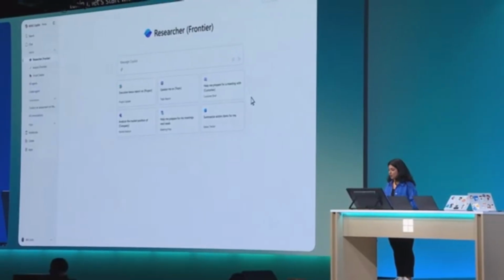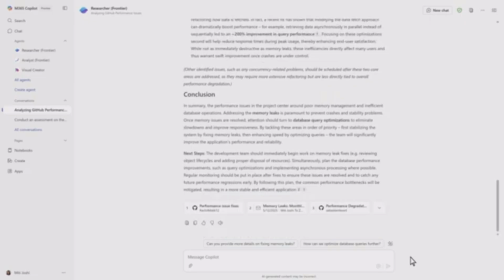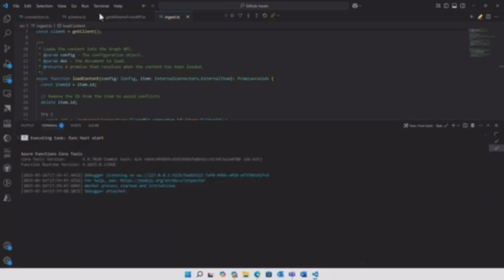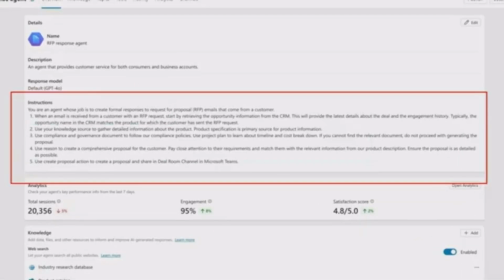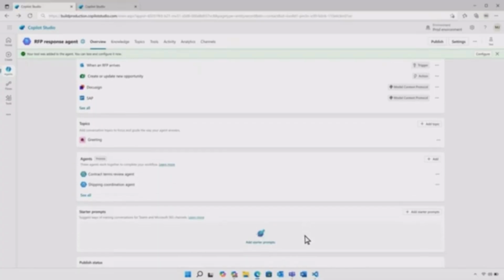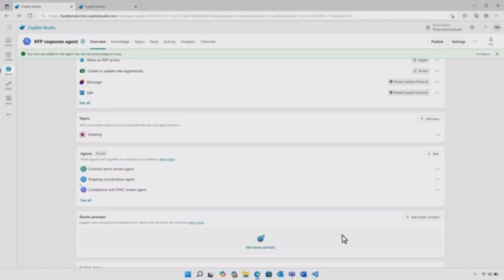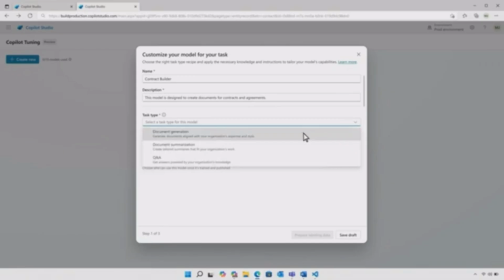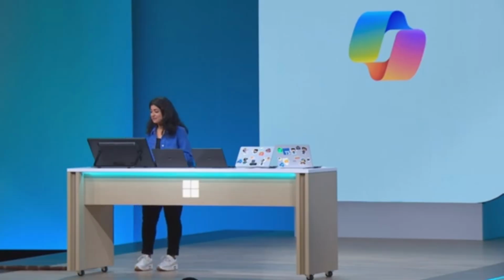Copilot Tuning Unleashed at Microsoft Build 2025 | Miti Joshi Breaks It Down!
Learn how to fine-tune AI copilots like never before! In this Microsoft Build 2025 session, Miti Joshi, Principal PM for Power Apps, reveals how Copilot Tuning empowers you to customize AI behavior with precision—no coding needed. Perfect for makers, developers, and AI enthusiasts!

💡Smarter apps start here.